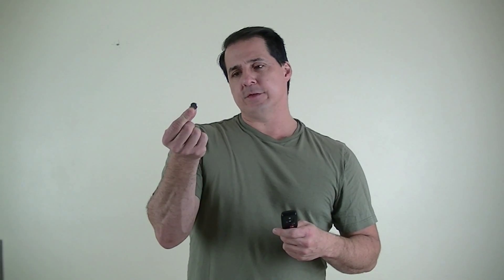Button Batteries Are Dangerous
In my last video I demonstrated how to change a vehicle keyfob battery which was a lithium type button battery. After creating that video I discovered that button batteries are very dangerous. See video for more…

Following is a list of common button batteries:
LR44 battery
CR1632
CR2032
SR626SW
L1154 battery
CR2025
SR44 battery
357 battery
Watch batteries
Hearing aid batteries

Jeff Hartman

Jeff Hartman is known as “The Neptune Man” for offering Maytag Neptune washer parts to save homeowner’s Millions of dollars by repairing their own washers and dryers. for more appliance repair information. He now offers money saving bearing and seal kits for other makes and models